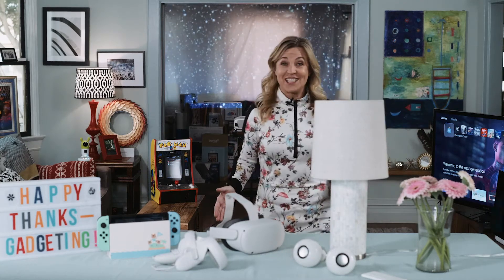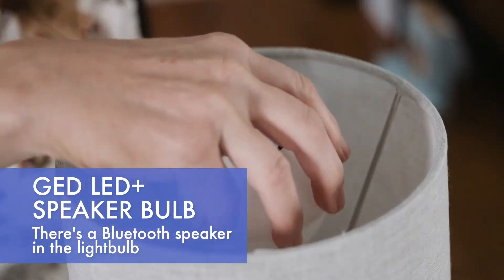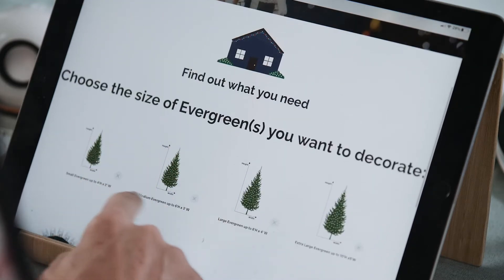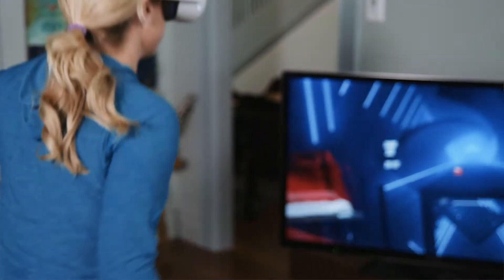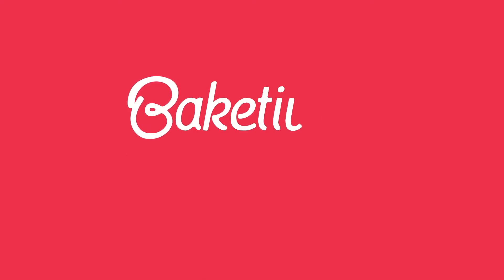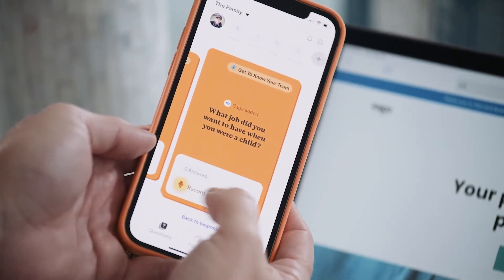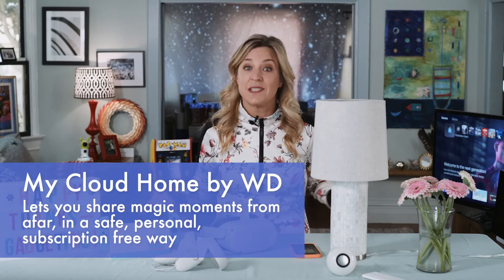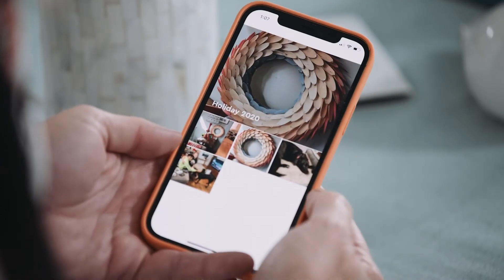Gadgets to make the holidays seem "almost" normal in 2020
Jennifer Jolly shows and tells how to use simple gadgets and tech tools to make the holidays bright. Yes, even this year.
"Everything really is different heading into this Holiday Season. The United States just set a new record for new daily coronavirus cases, with 40 states reporting record increases in November, and at least 20 states seeing a rise in deaths. Add to that the start of freezing winter temperatures, annual flu season, and record unemployment — and many families from one side of the map to the other — are making the toughest decision yet, to stay home this Thanksgiving, and delay family gatherings indefinitely.

It’s enough to get to even the jolliest of us all — yes, I’m poking fun at my own last name and relentless positivity — but that doesn’t mean you should crawl under the blankets and hide till Spring. Here are 11 simple tech tools to make your holidays feel “almost” normal."